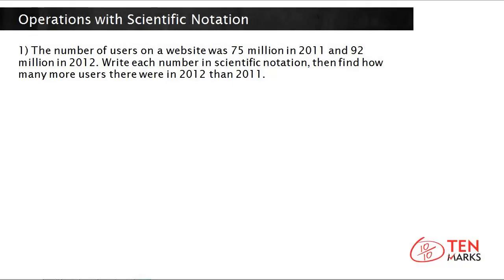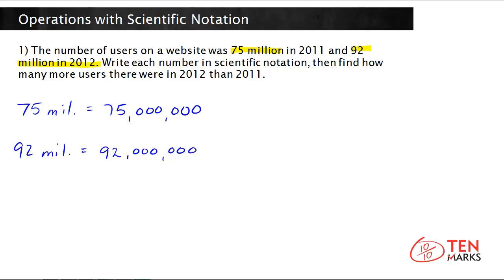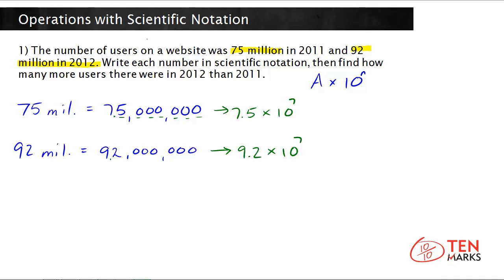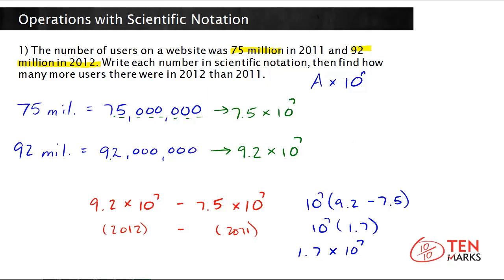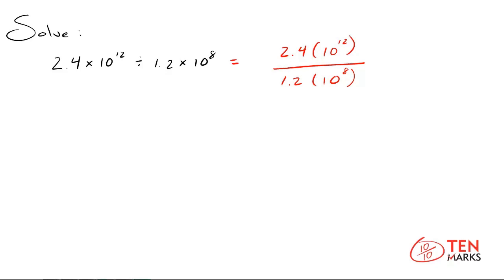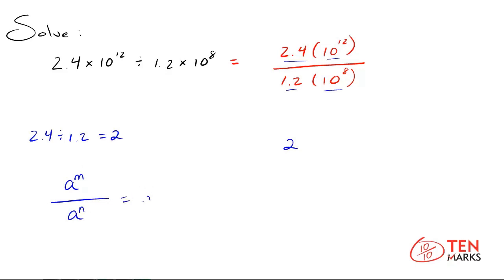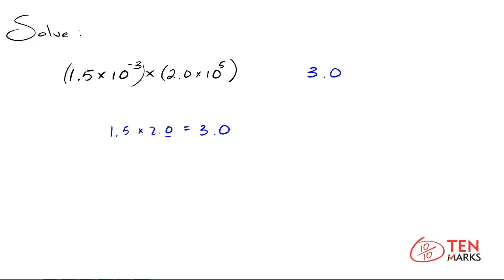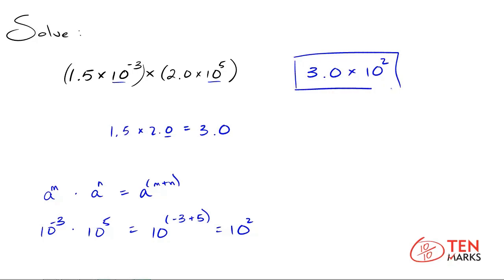Operations with Scientific Notation (8.EE.4)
This video demonstrates how to add, subtract, multiply, and divide using numbers expressed in scientific notation and decimal form.